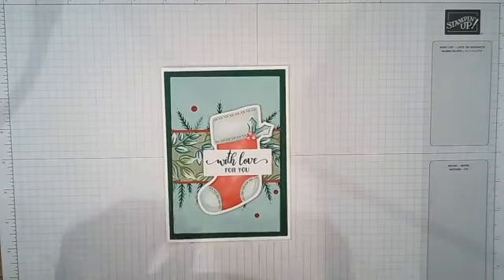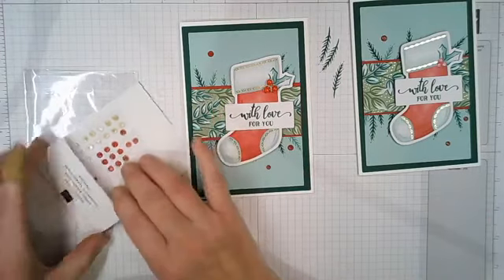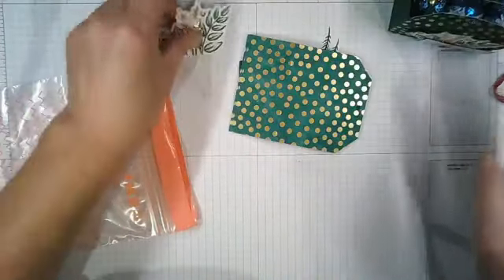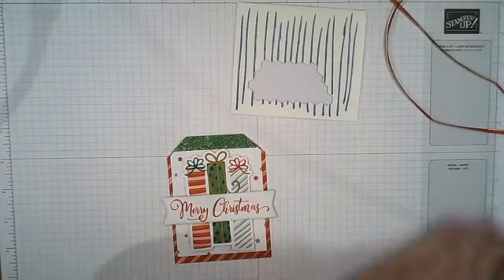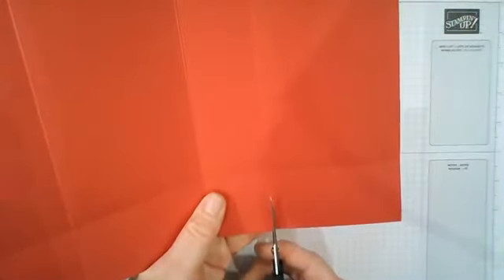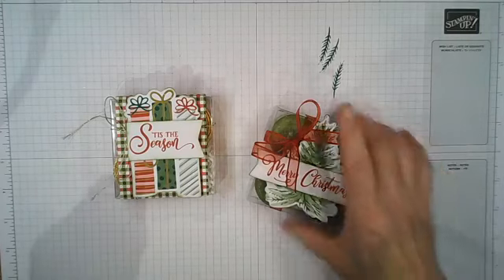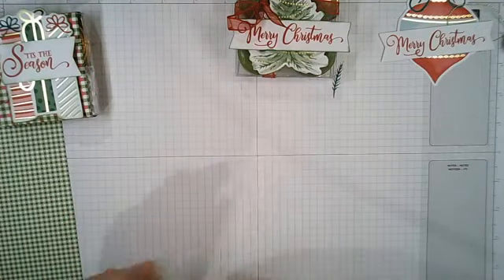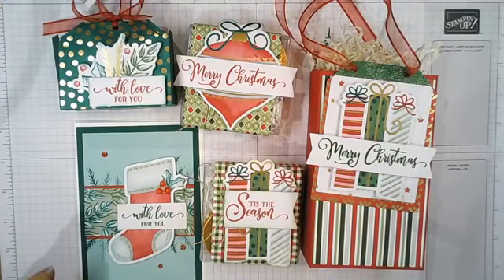Tag Buffet Alternatives Part 2: FB Live Replay.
Please be aware that there will be audience participation involved.
In this FB Live I demonstrated how to make several gift ideas and a card using the brilliant Tag Buffet Project Kit from Stampin' Up! If you see any products that you like then please consider shopping with me, thank you.

The content of this  Youtube video, blog, website, or other internet medium is the sole responsibility of Sarah Hardy as an Independent Stampin' Up!® Demonstrator and the use of and content of classes, services or products offered is not endorsed by Stampin' Up!® My original designs are displayed for your enjoyment and inspiration. Please do NOT use any of my original designs for publication, contests or anything that may be in competition with me or Stampin' Up!® If you would like to CASE, please give appropriate credit. It's the cool thing to do, thank you.